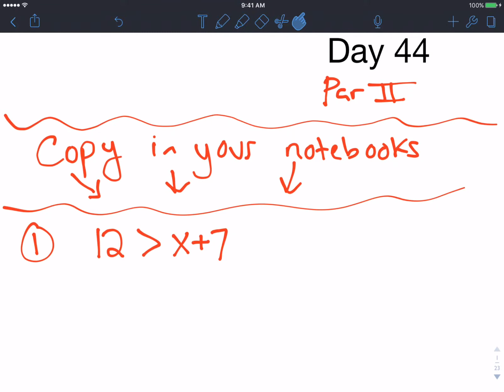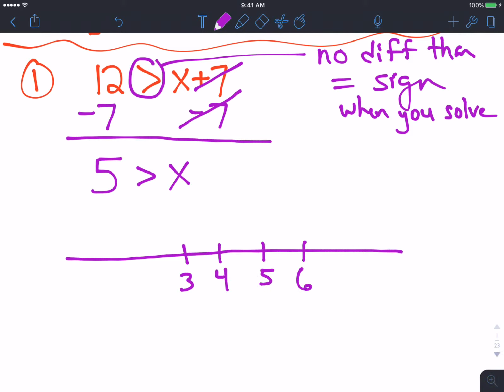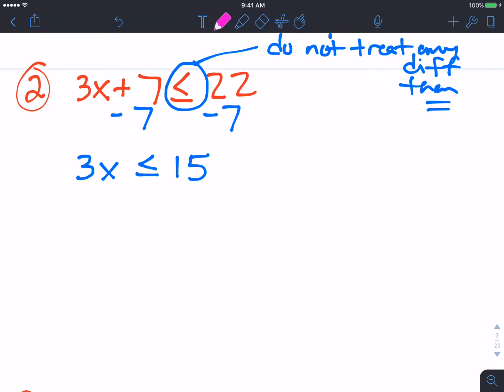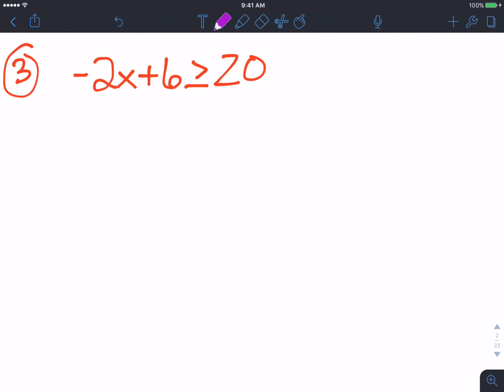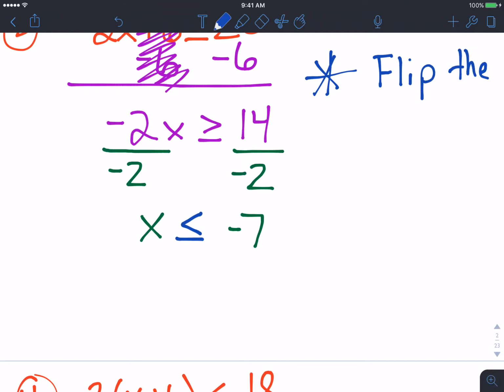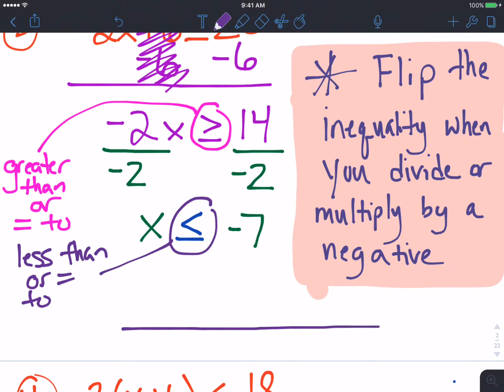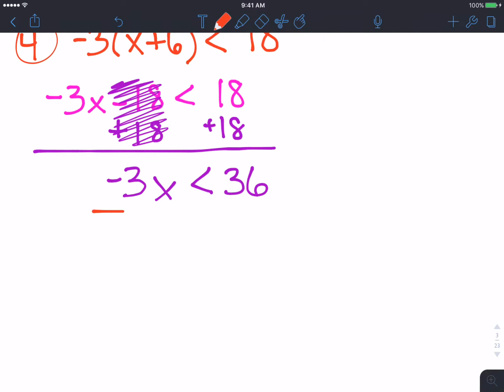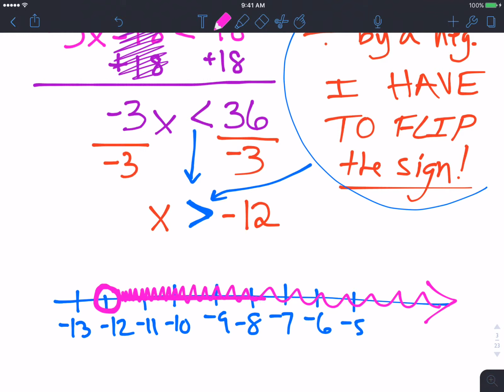Inequalities Part II